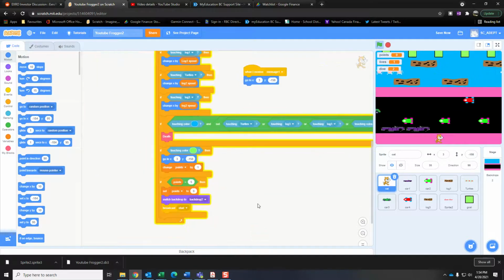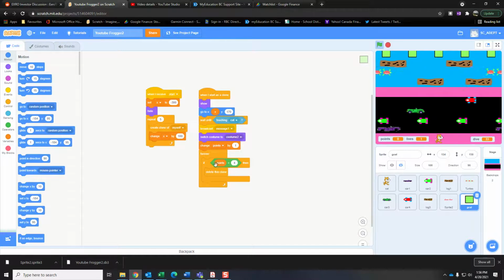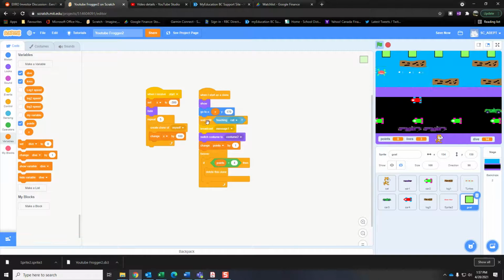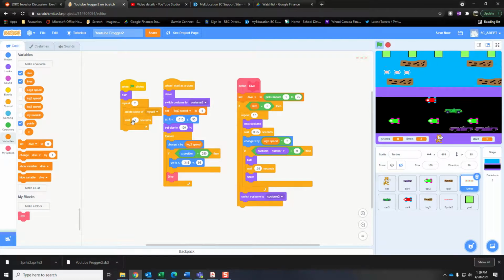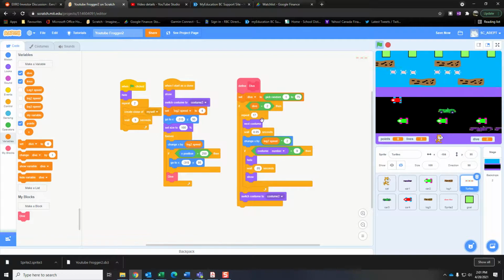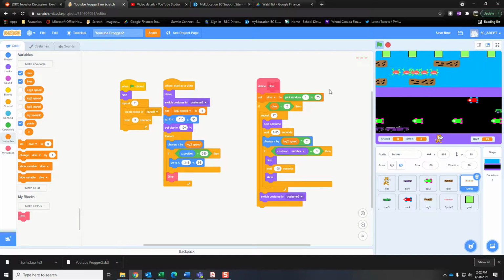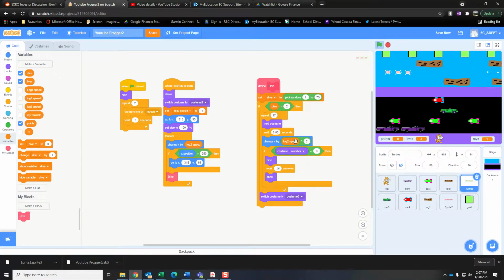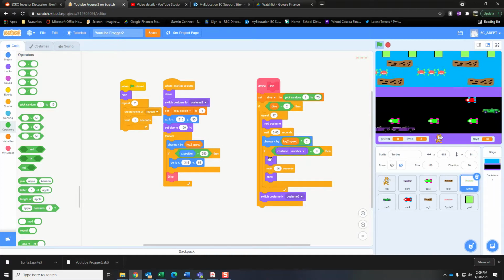Scratch Frogger Tutorial - 12 The Last One Additions that make the game better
This video concludes the Frogger series. In it, I will show you how I added diving turtles, and goal "lillipads" .